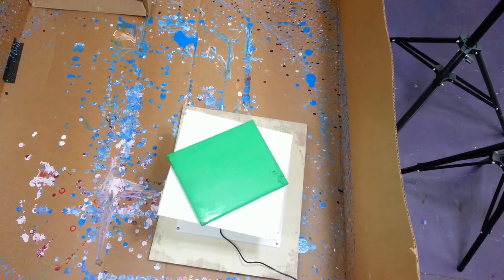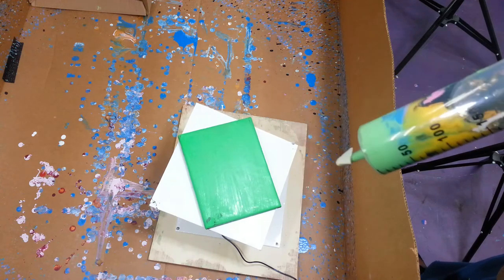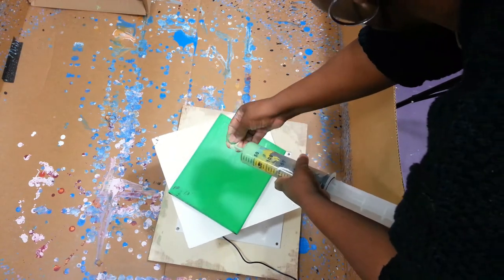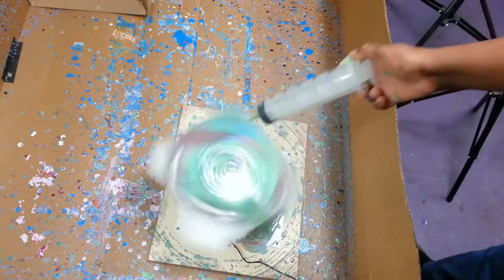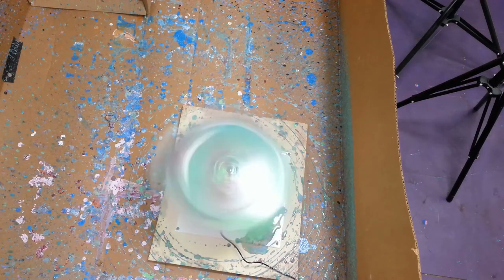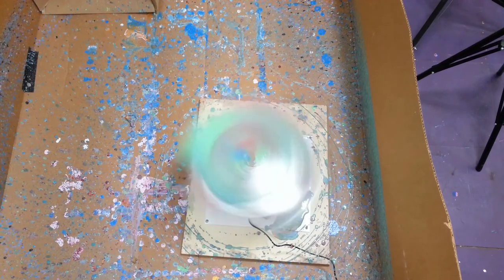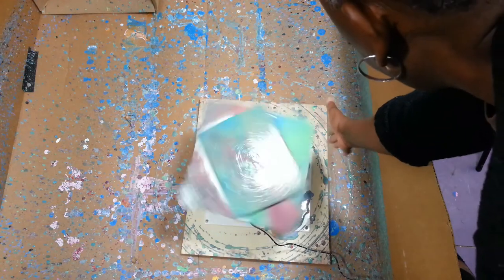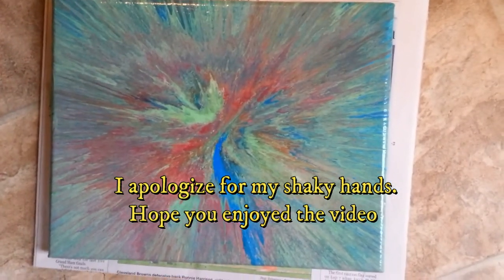How to do spin art with a syringe....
Today I used my spin machine and a syringe to create a piece of art.